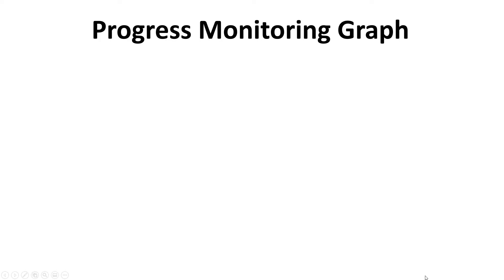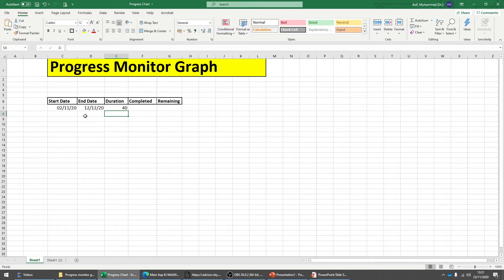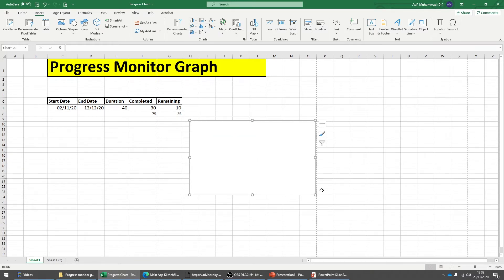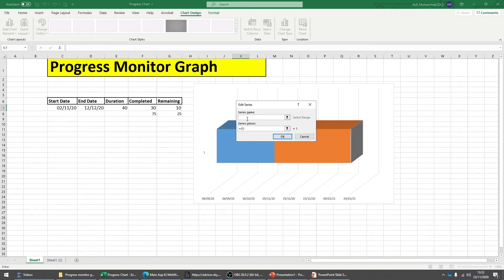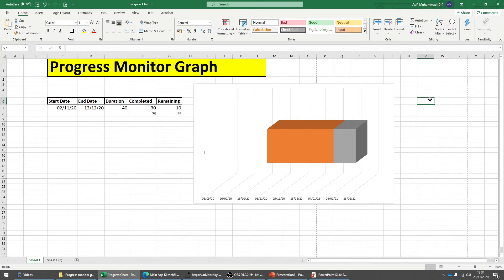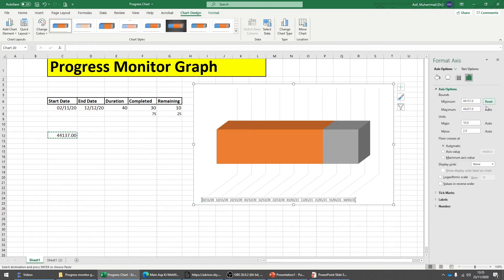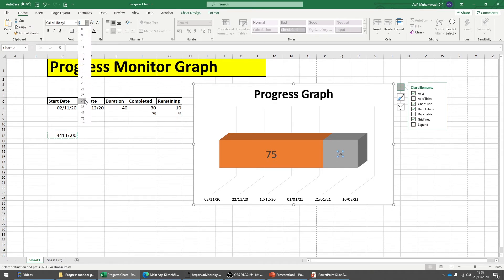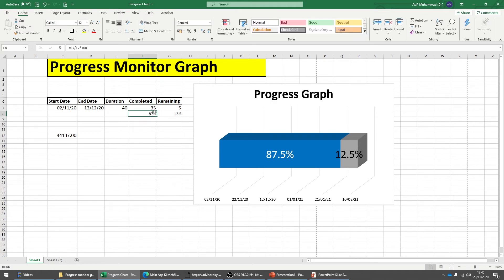How to Create Progress Monitoring Gantt Chart Graph in Excel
You have a project for which you set time frame and now you want to know yourself and also let others know about the current progress of the task that you can show in a meeting or display for your own record. This video explains you how you can do that. Thank you very much.